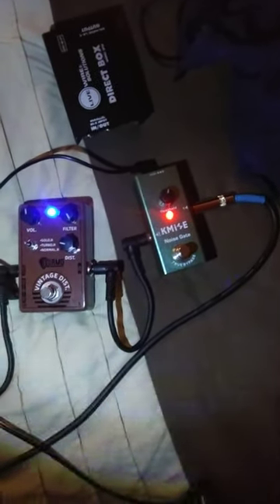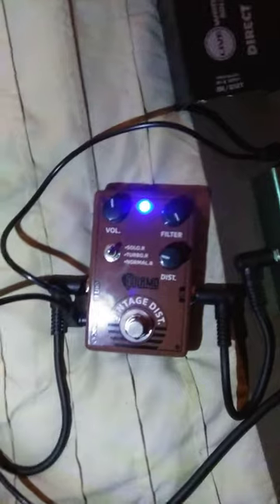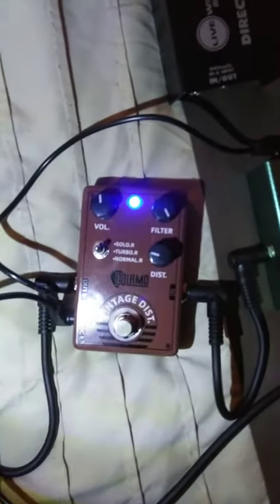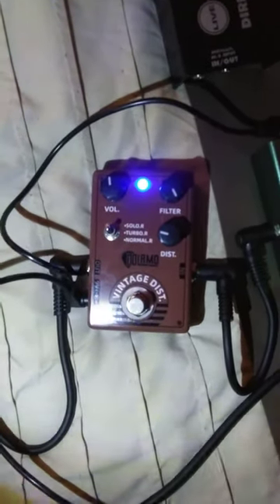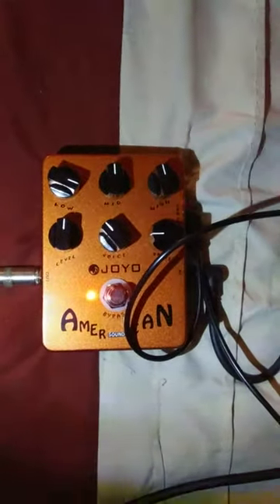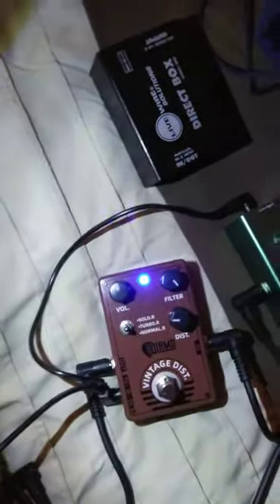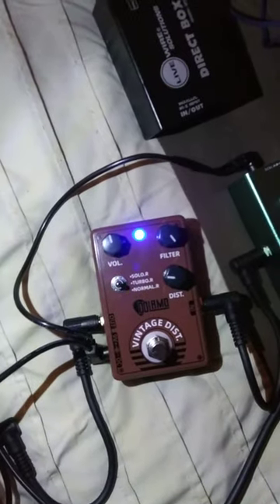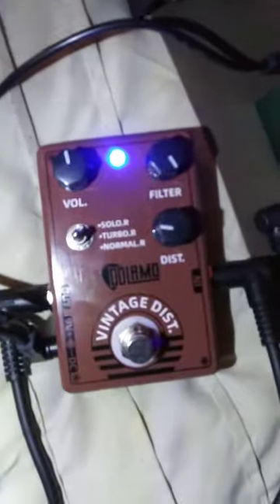How to use the RAT clone for harp !